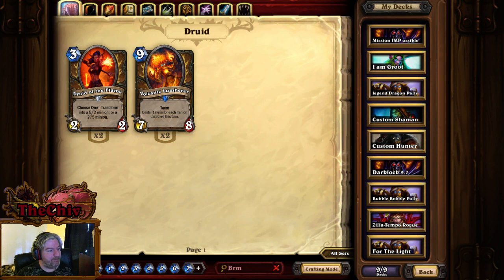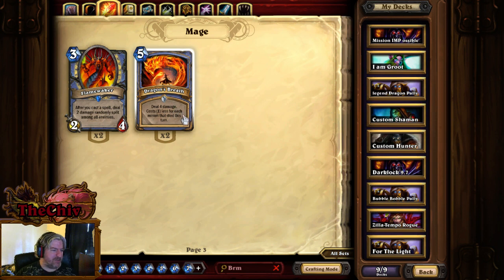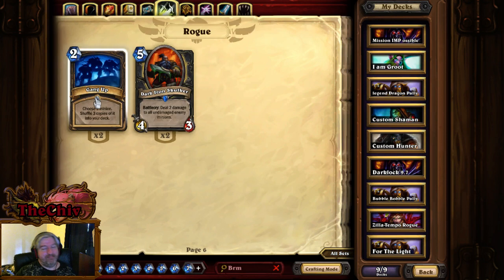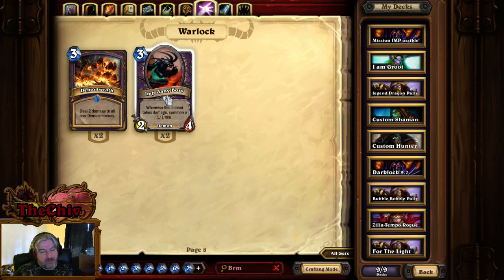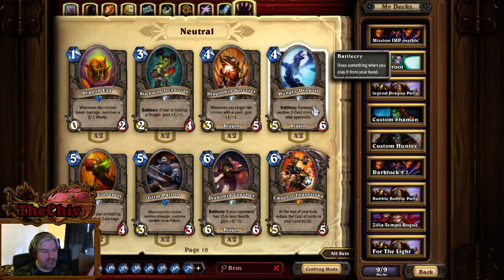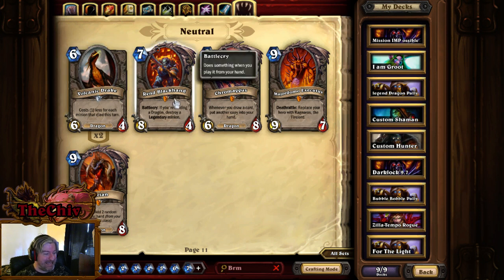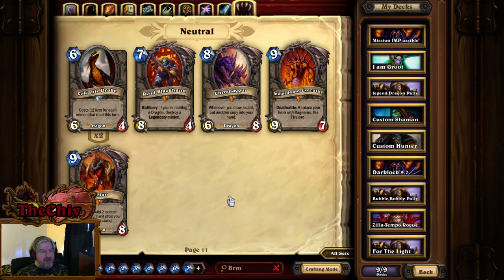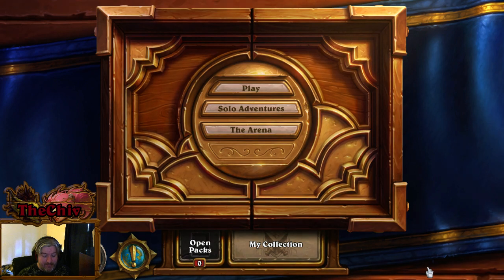[Hearthstone] Was Blackrock Mountain Worth the Money?